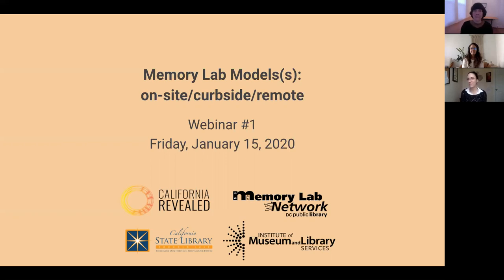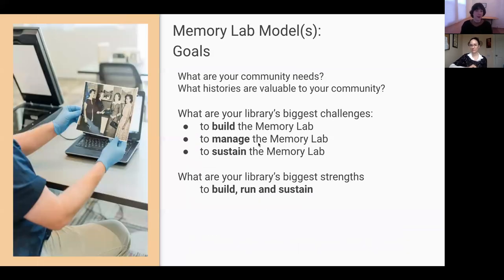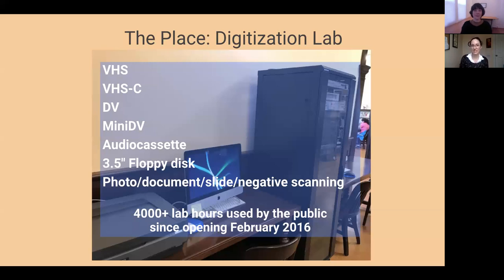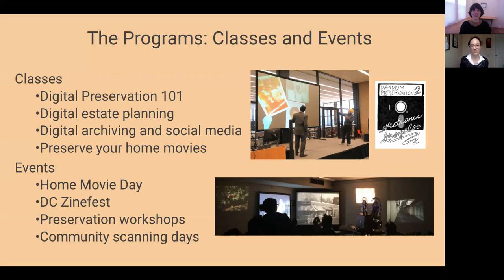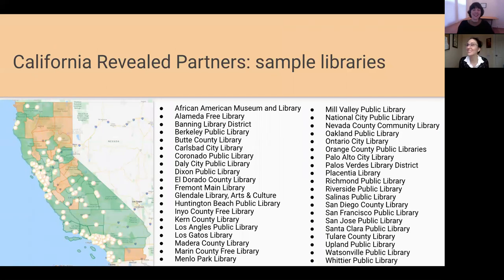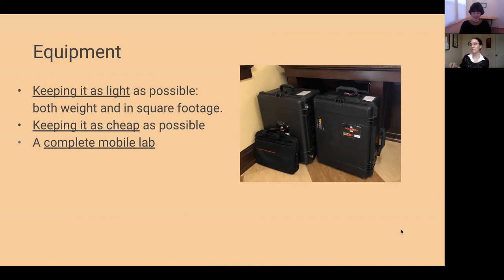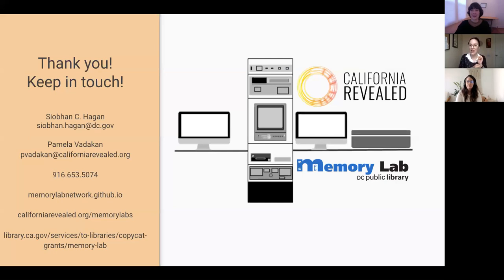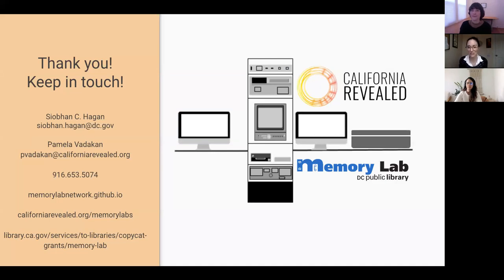Webinar 1: Memory Lab Model(s): on-site/curbside/mobile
The Memory Lab Network

The Memory Lab Network was created to help individuals and communities across the United States to preserve their personal histories and recorded memories for the future. By furnishing a free, do-it-yourself space for the digitization of photos, documents, and audiovisual recordings, Memory Labs offer a unique opportunity for organizations to connect with community members, save shared history, and drive home principles of preservation and access. Memory Lab components - equipment and resources – are designed to be modular and scalable, and can be set up variously as in-house, curbside, and/or mobile programs.

This is the first webinar in a series of eight webinars and is open to anyone who is interested in starting a Memory Lab, as well as anyone who is running a Memory Lab and would like to connect with others in the Network.

Co-hosted by Siobhan Hagan, Memory Lab Network Project Manager, and Pamela Vadakan, California Revealed Director.